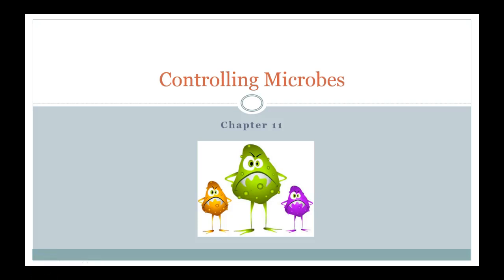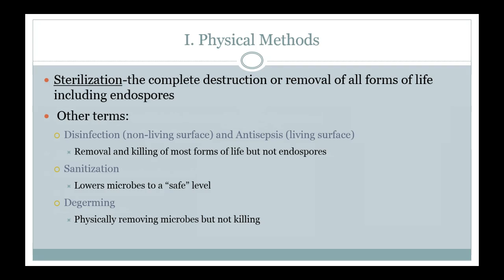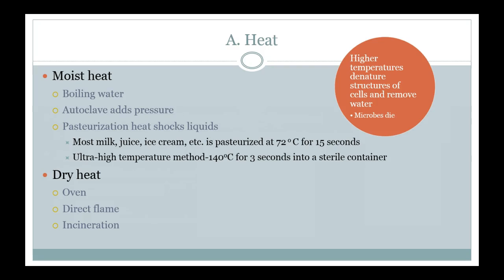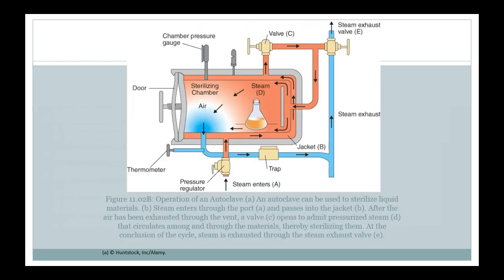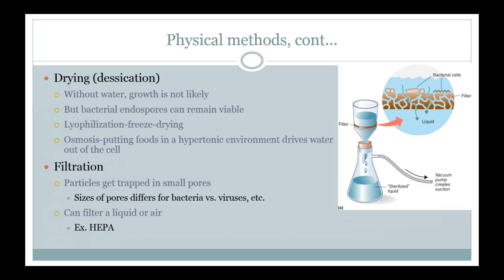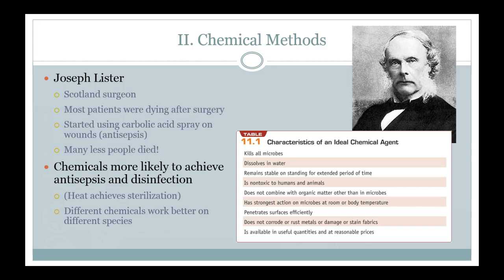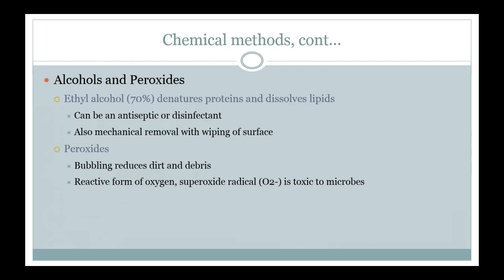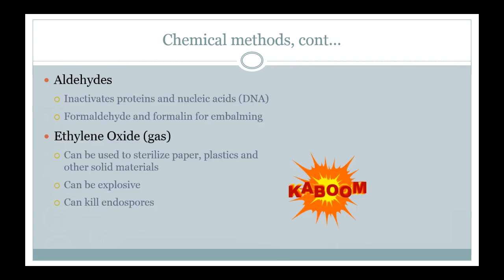Controlling microbes, Part 1